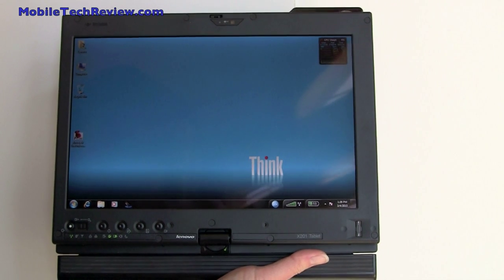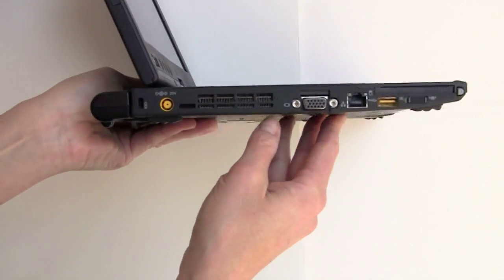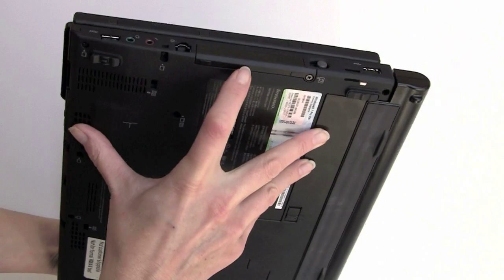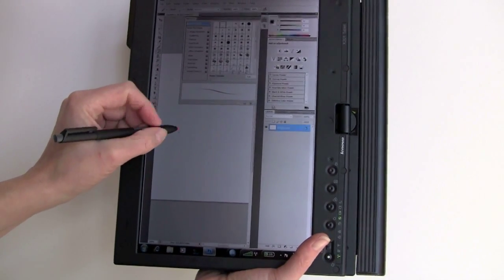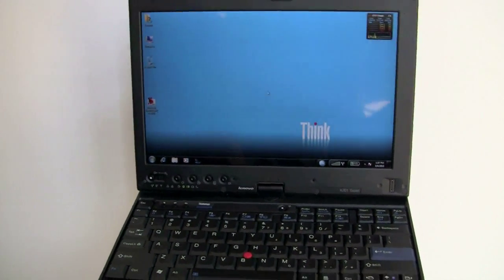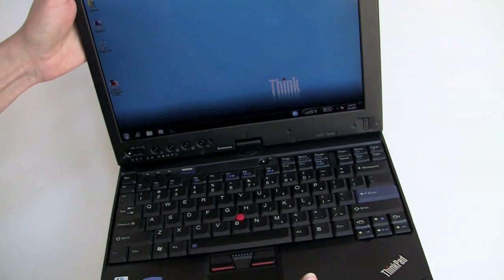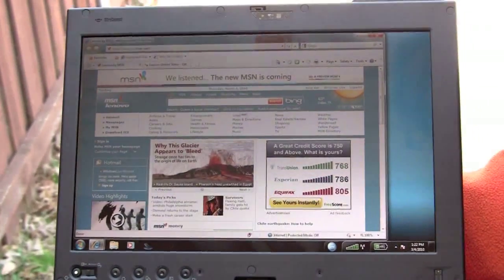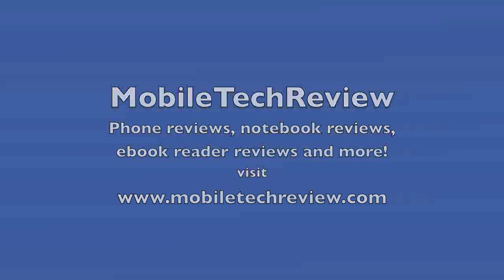Lenovo ThinkPad X201t Tablet PC Video Review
A video review of the Lenovo ThinkPad X201t Tablet. We take a look at the hardware, ports, pressure sensitive Wacom display in Photoshop and art programs, and we test the outdoor view option in bright sun. We also compare the X201t to the HP TouchSmart TM2 Tablet.